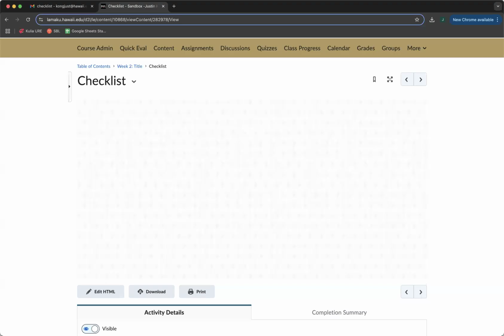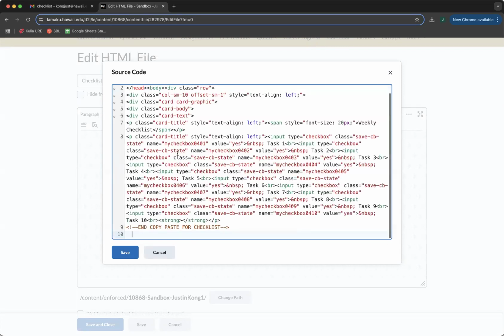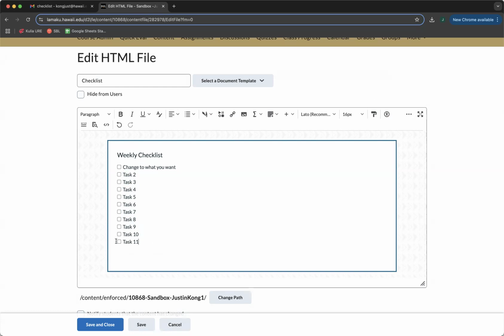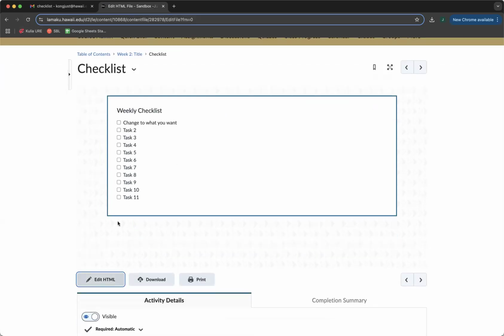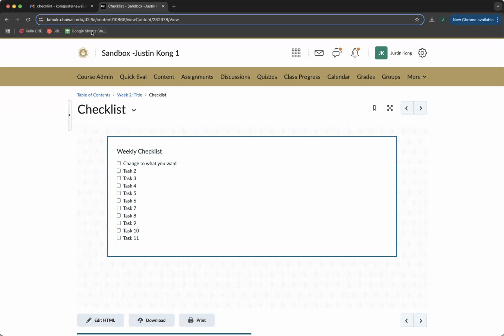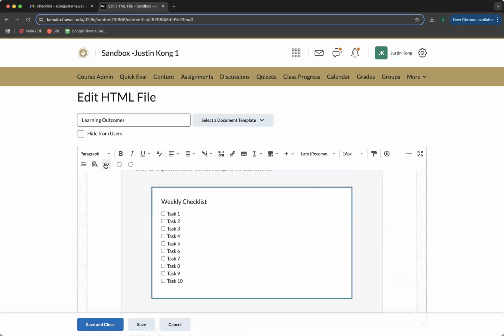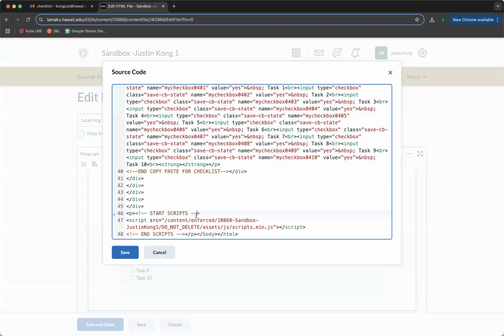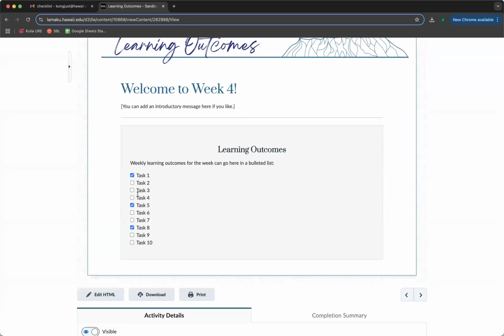checkboxes in Lamaku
CAUTION!  I forgot to mention that when we use the checkboxes in a new page, we should be sure to name our checkboxes differently for different pages.  Otherwise they will be tied to the checkboxes across pages.  So for instance, use "mycheckbox0401" for the first checkbox in module 4, and "mycheckbox0501" for the first checkbox in module 5, etc.